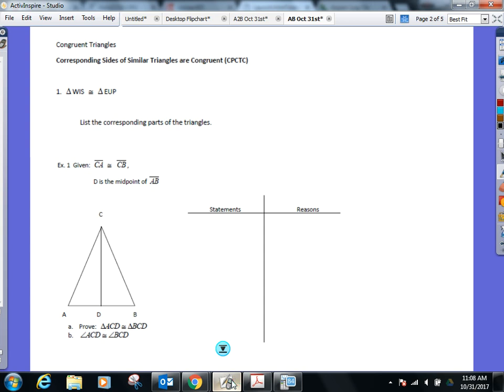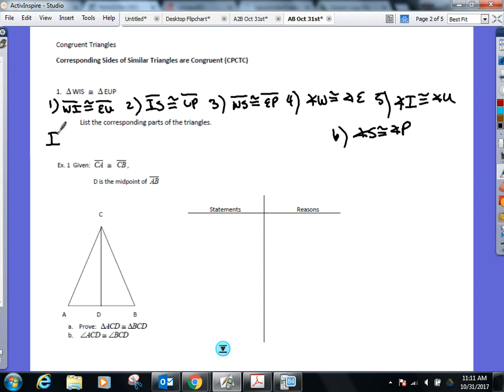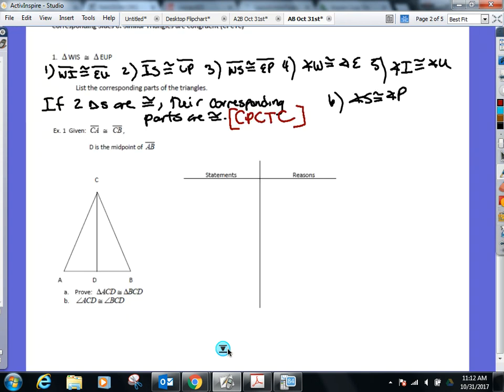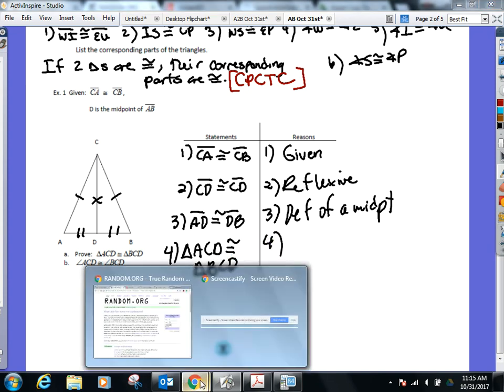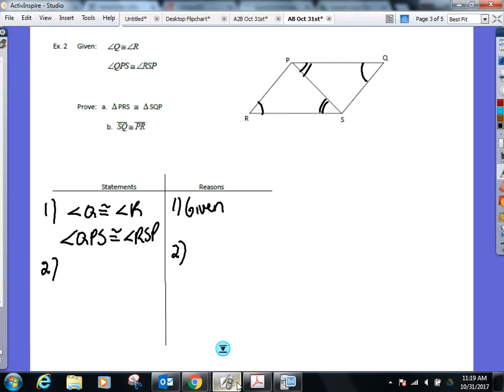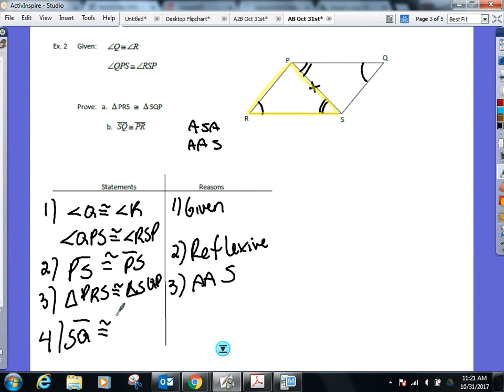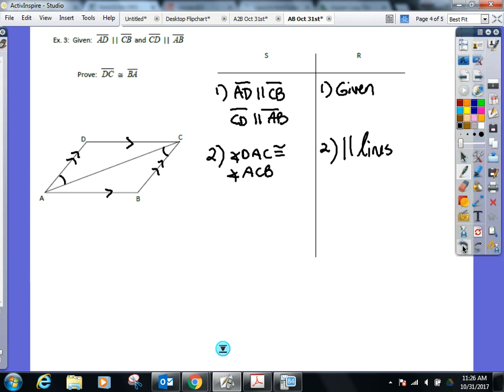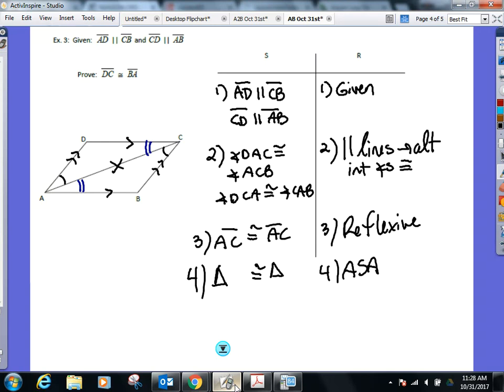Geometry Oct 31st - Unit #4 - CPCTC